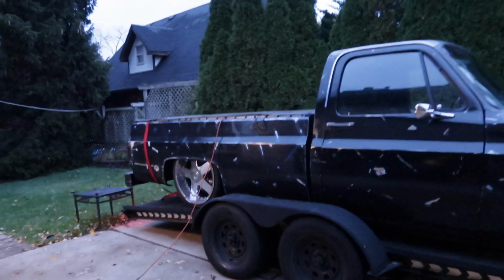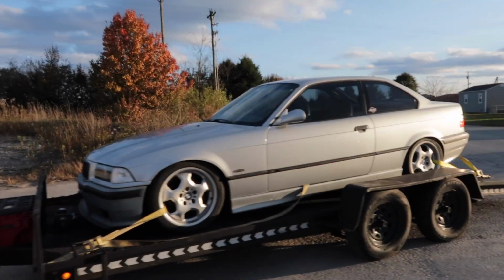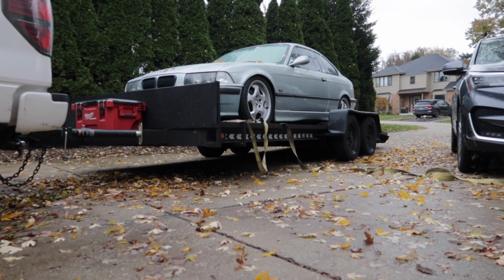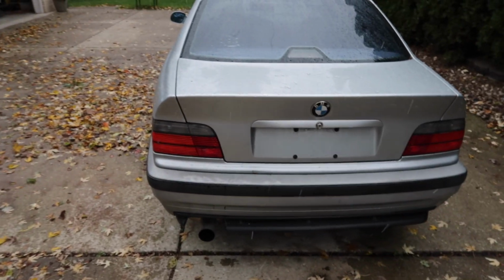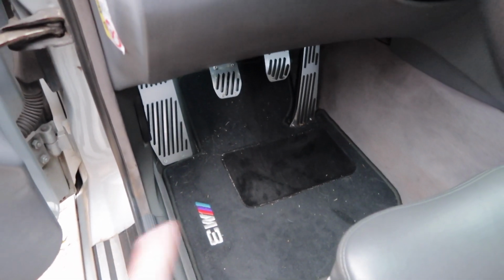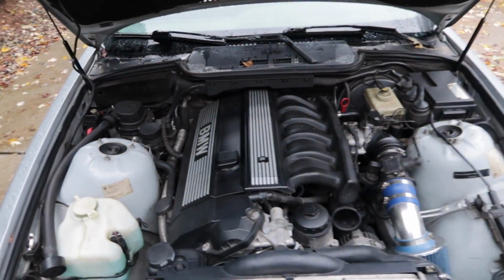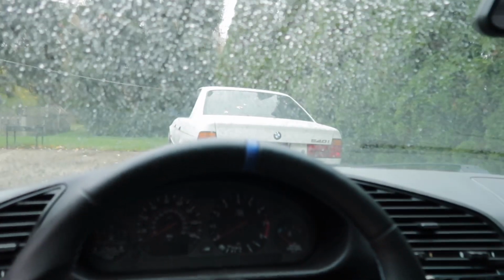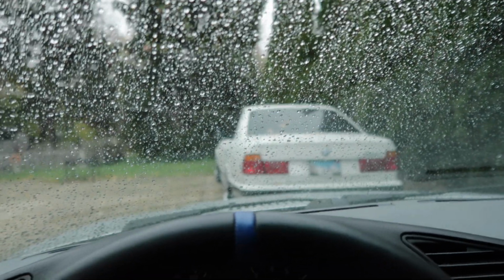I got a BMW E36 328is in a trade deal!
So I traded my bagged C10 for a '97 BMW e36 328is. 5 speed. Arctic silver, M3 goodies, and more. Im super excited to receive this car. It will make for some fun content!